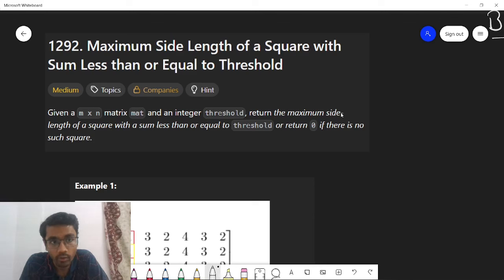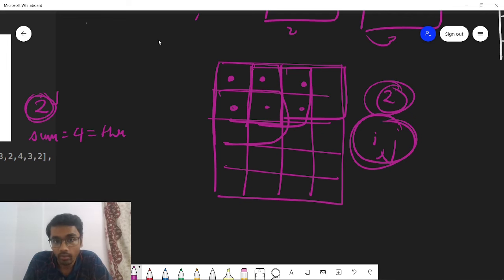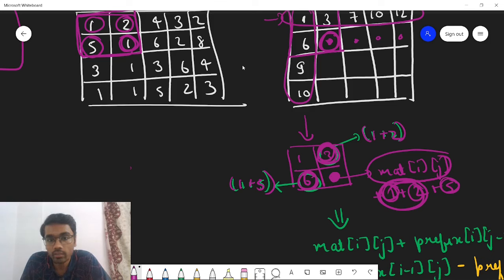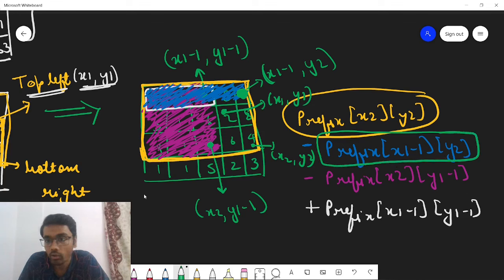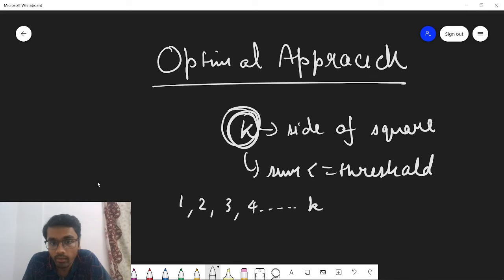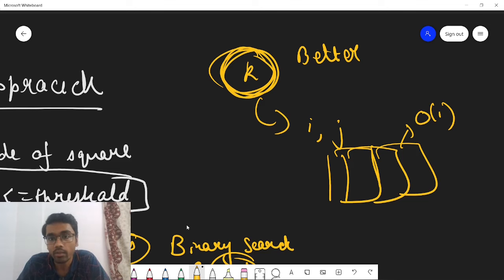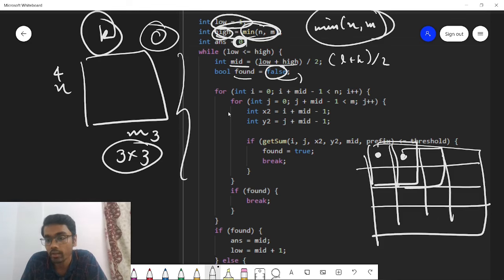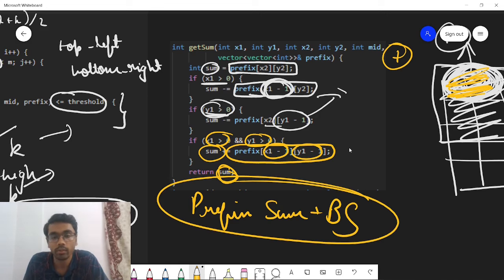Maximum Side Length of a Square with Sum Less than or Equal to Threshold | LeetCode 1292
LeetCode Problem – Maximum Side Length of a Square with Sum Less than or Equal to Threshold | C++ Solution Explained

In this video, we solve the LeetCode Problem “Maximum Side Length of a Square with Sum Less than or Equal to Threshold”

Topics: Prefix Sums, Binary Search